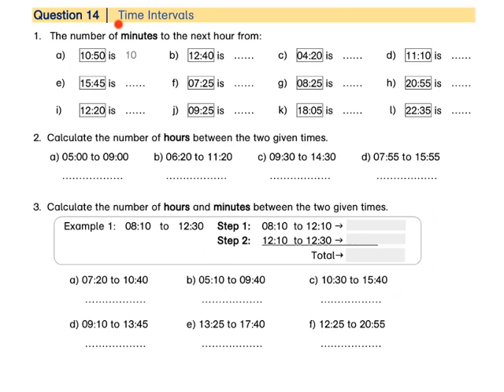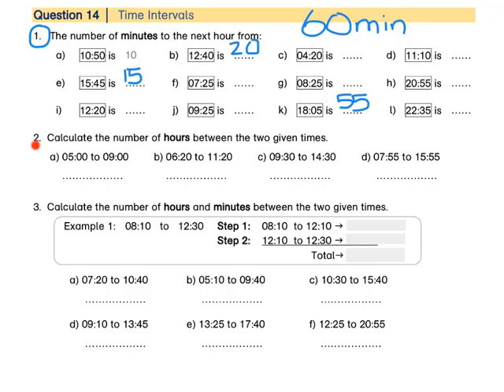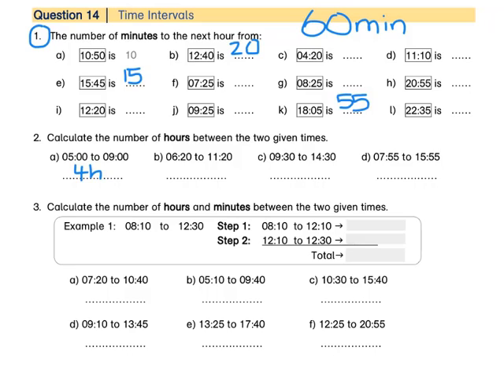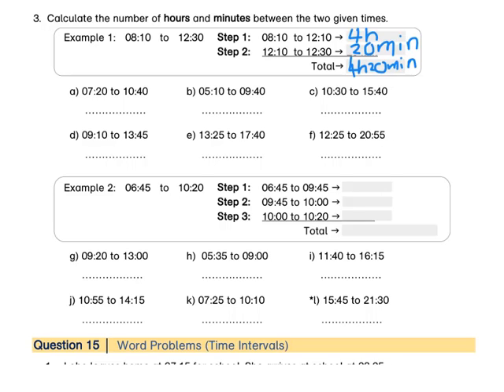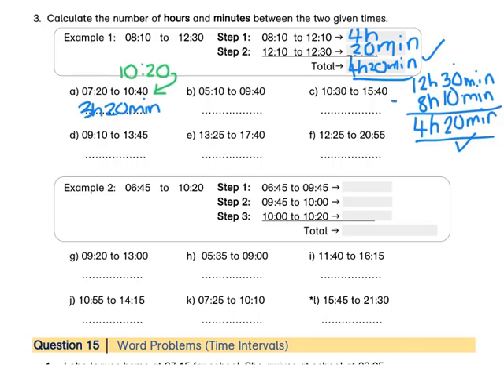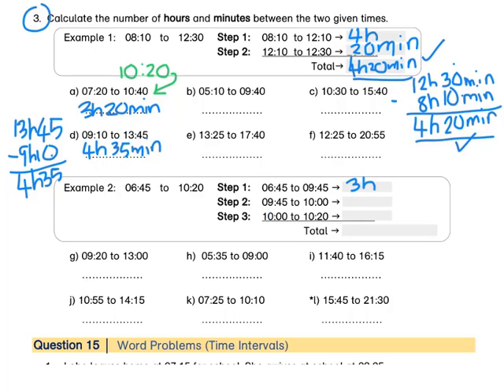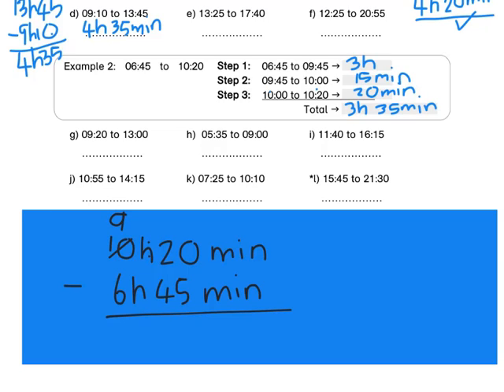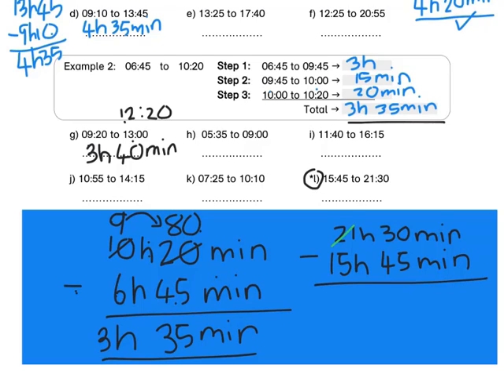Question 14a │ Time Intervals